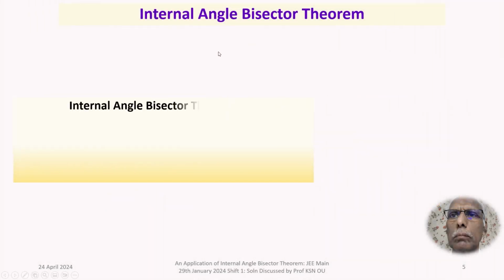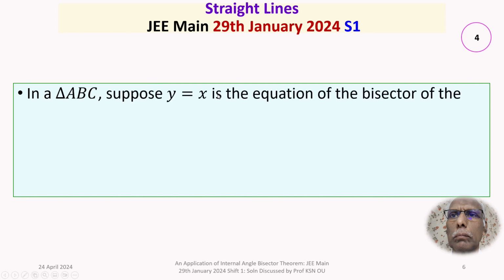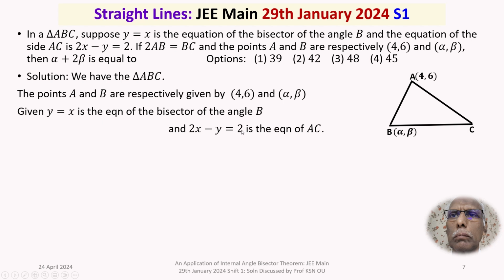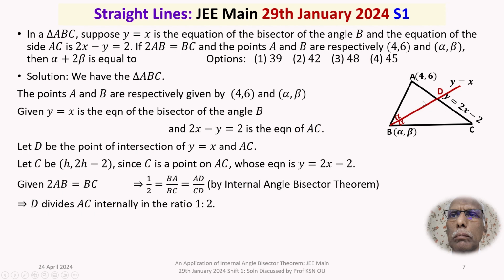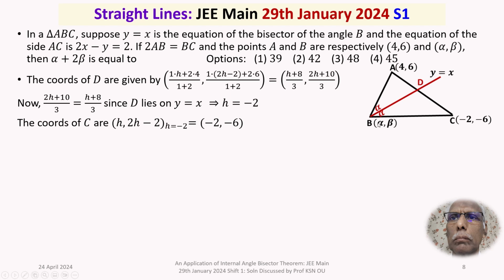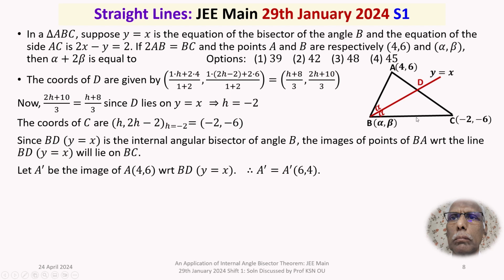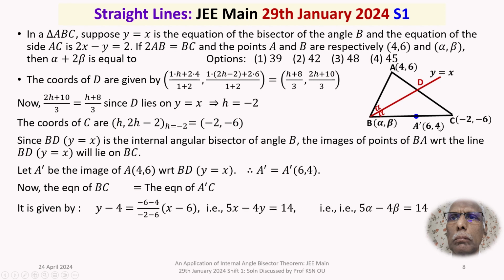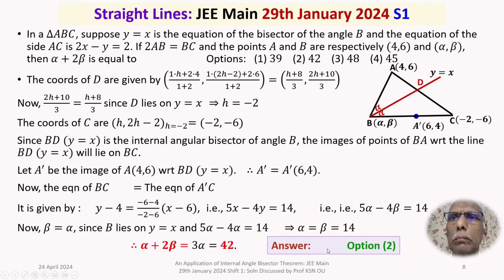The Internal Angle Bisector Theorem: JEE Main 29th January 2024 Shift 1: Soln Discusd by Prof KSN OU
Internal Angle Bisector Theorem, Section formula, Two point form,
The solution of a problem from the section Coordinate Geometry, that appeared in JEE Main held on 29th January 2024 Shift 1, is discussed in detail.
The problem is to be solved using The Internal Angle Bisector Theorem .